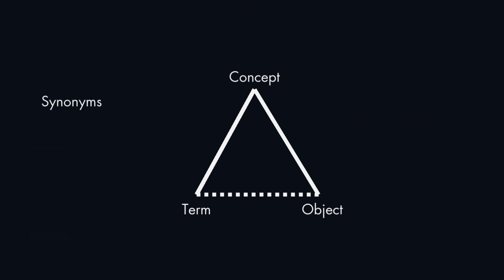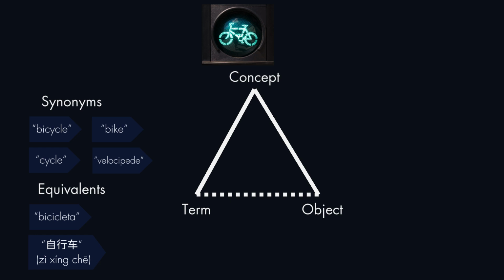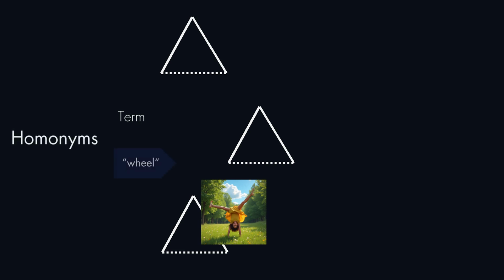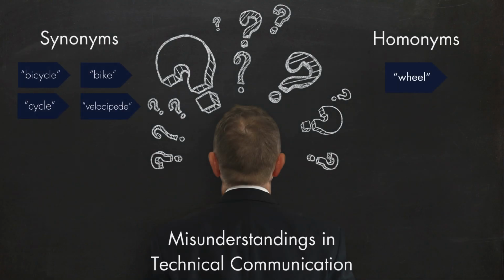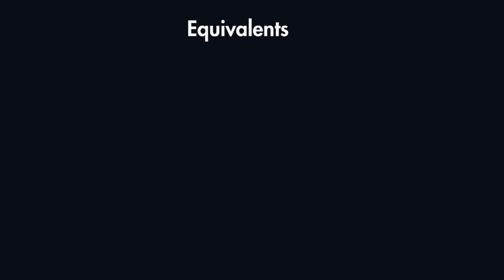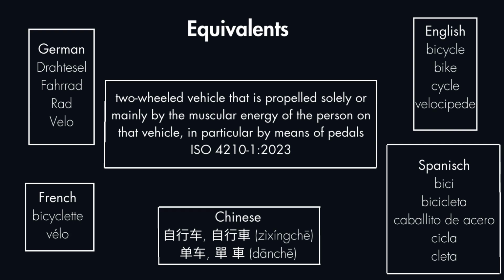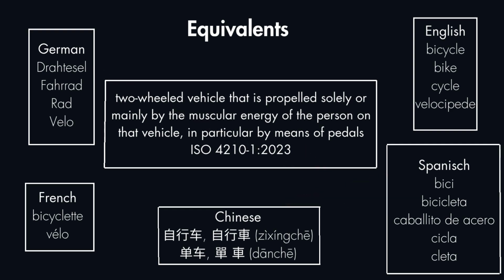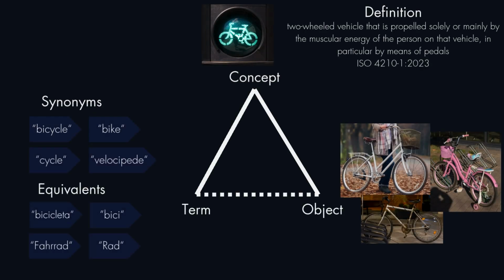Synonyms, Equivalents und Homonyms | Fundamentals of Terminology II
Requirements for successful terminology work
Reminder of the terminology triangle
Synonyms
Equivalents
Homonyms
Misunderstandings in communication
Standardization bodies, such as ISO 704 and ISO 1087